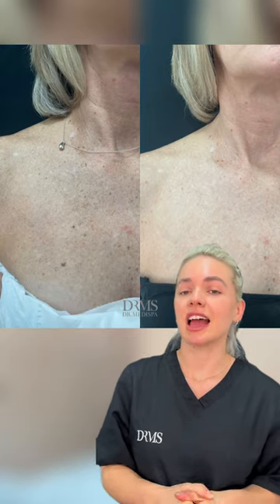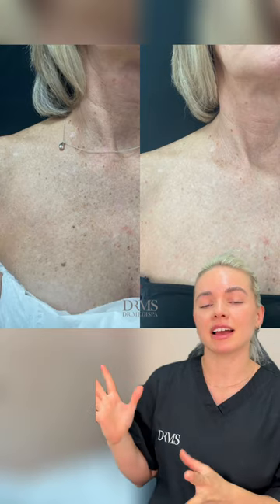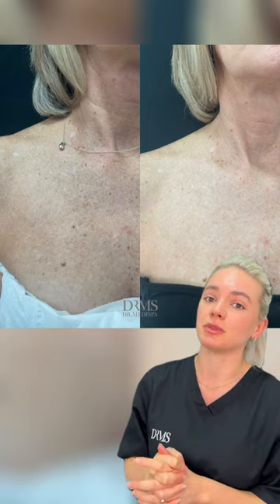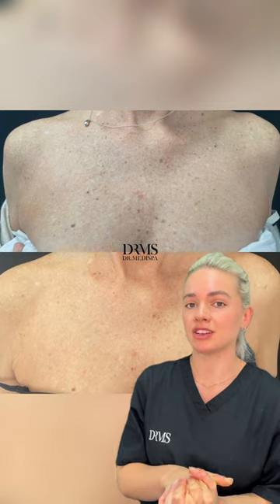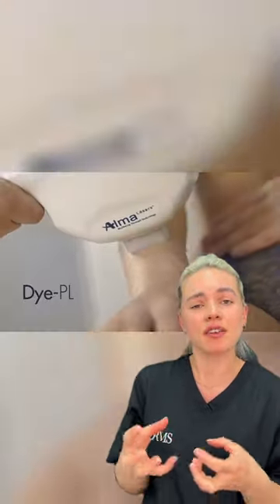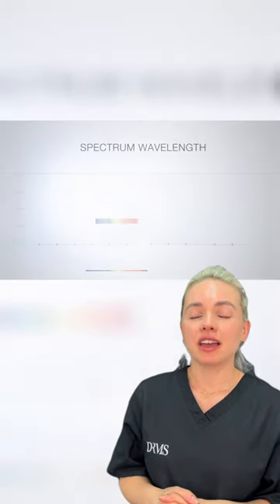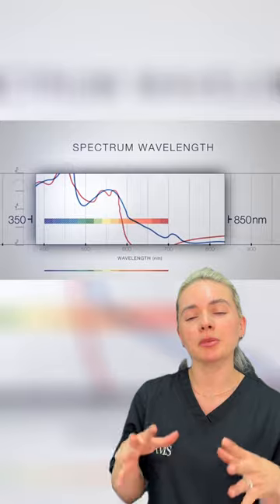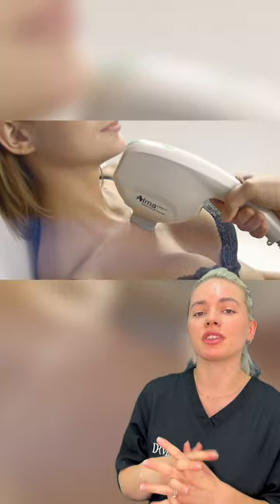How to treat the Sunspots on the neck & chest! Dr. Medispa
How to treat the Sunspots on the neck & décolletage! ☀️💥

Reduction in the appearance of sun damage, such as age spots and fine lines.

WHAT DOES SKIN REJUVENATION LASER TREAT?

✔️ Sun-damaged skin
✔️ Acne scars
✔️ Melasma, pigmentation and brown spots
✔️ Loss of elasticity and sagging skin
✔️ Improve loss of skin tone and irregularities

To maintain the results of the treatment, it is important to continue to protect your skin from sun damage by using sunscreen and avoiding excessive sun exposure.

The skin specialist will need to assess the skin first before advising the number of treatments you will need.

For more information on SR LASER,